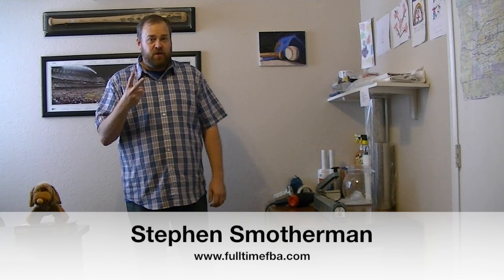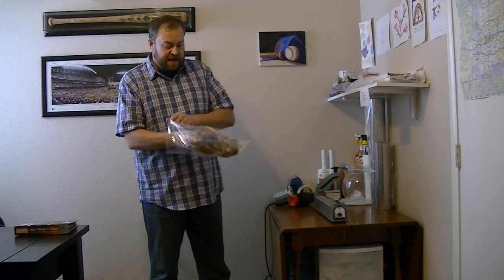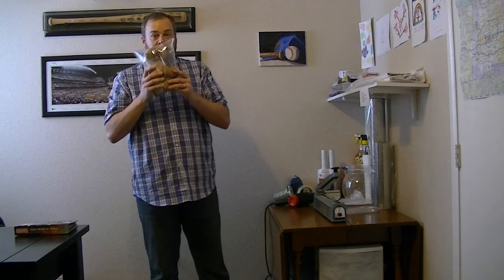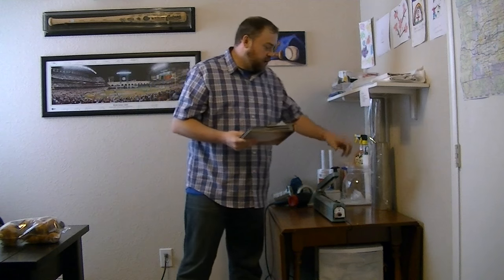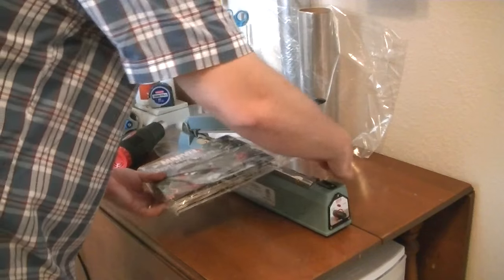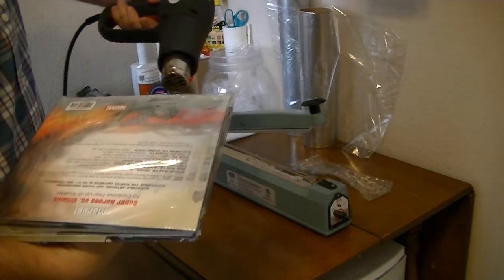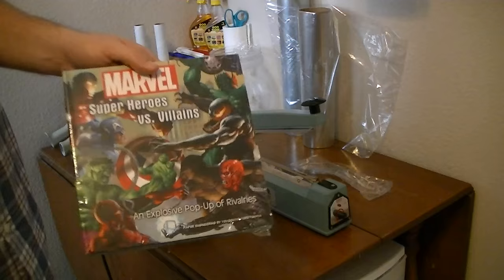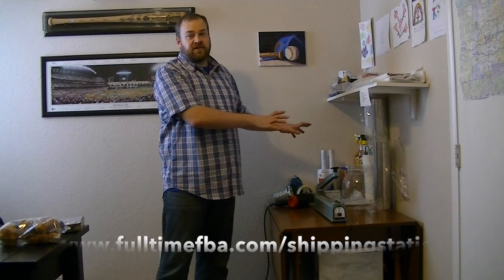How To Use An Impulse Sealer to Poly Bag or Shrink-Wrap - Impulse Sealer Demo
In this Amazon FBA training video, Stephen demonstrates how to use an impulse sealer to poly bag or shrink-wrap inventory for Amazon FBA warehouses.